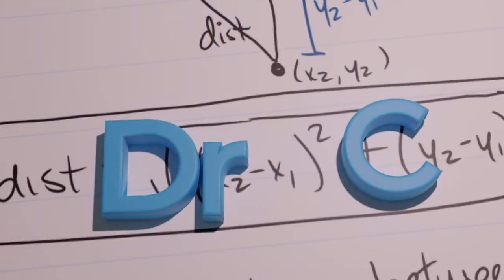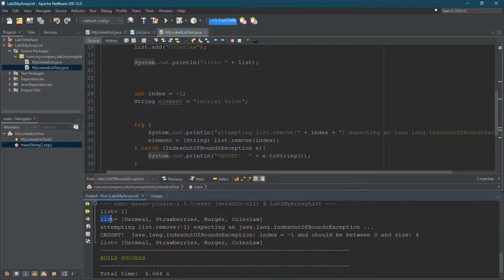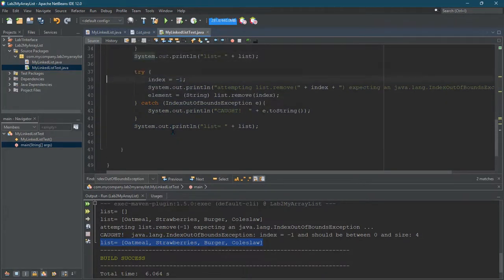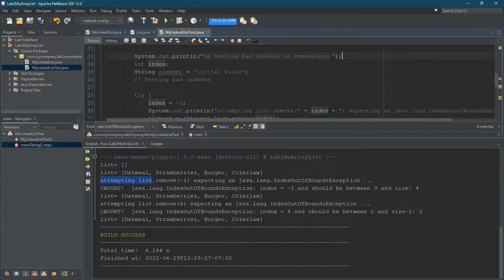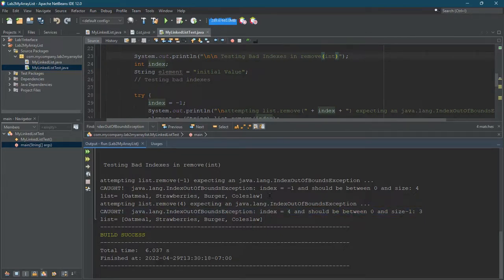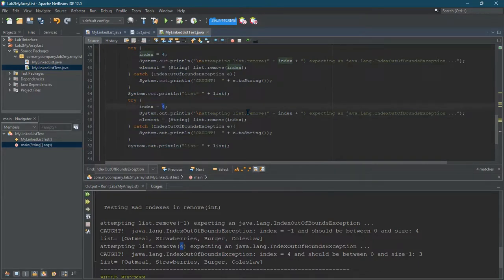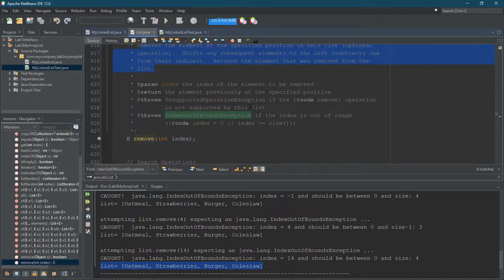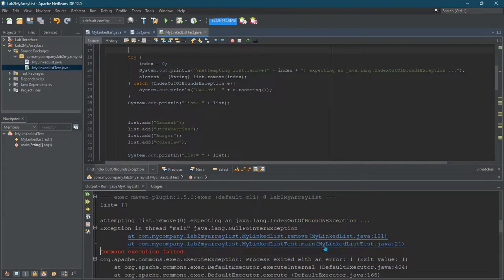CS162 LinkedList Testing All Invalid Inedex Values Of Removeindex And Exceptions